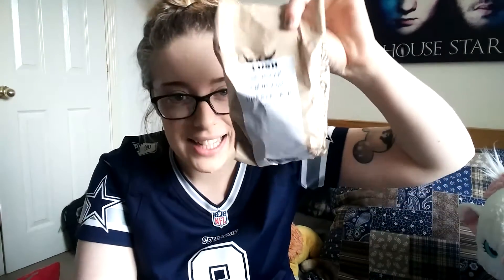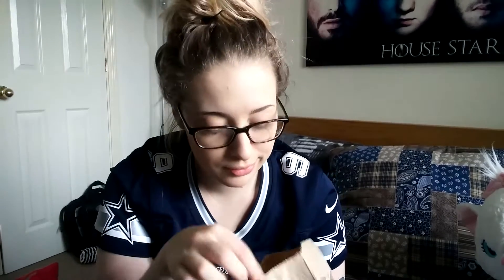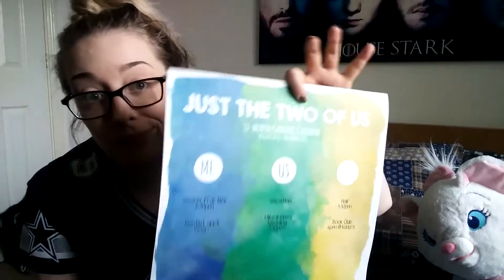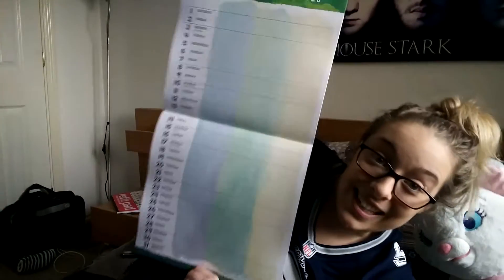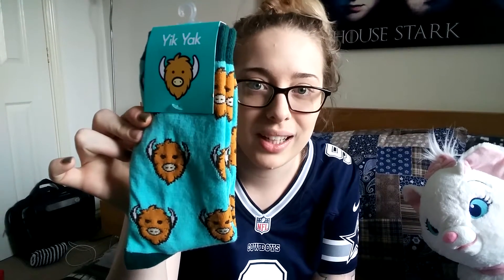My October Favourites | Victoria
These's are my October Favourites, I hope you like them and don't forget to let me know if you have bought any of these :)

2017 Calendar

Yik Yak Socks